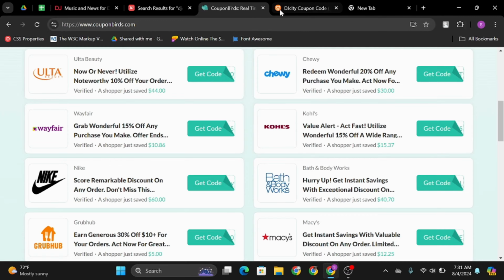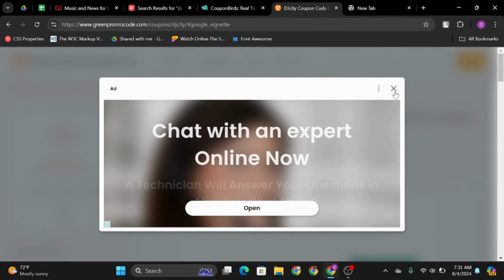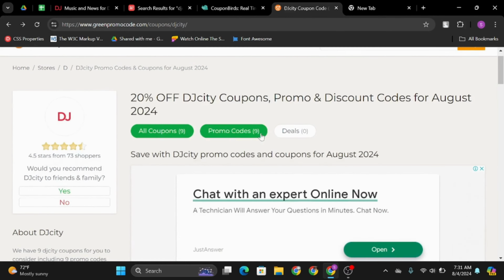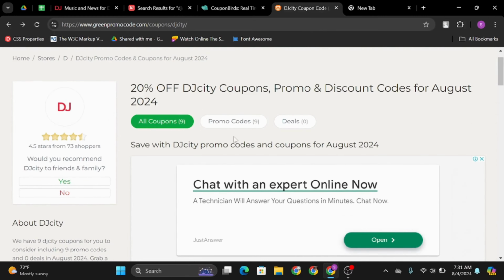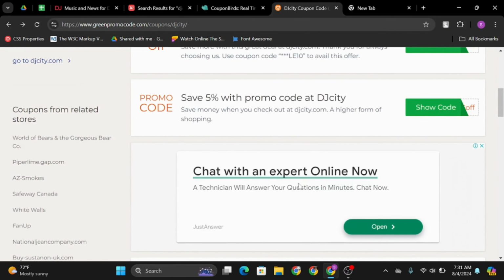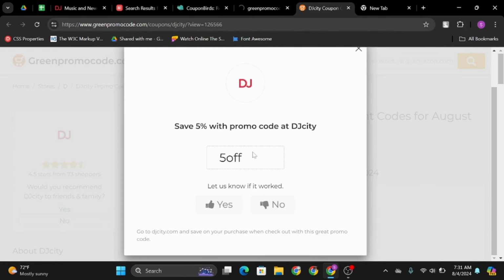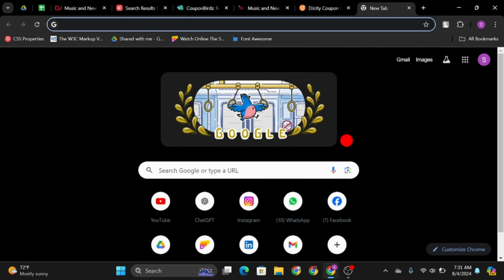Best DJcity Promo Codes | Top 3 Promo Codes (2024)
Looking for the best DJcity promo codes? This video will guide you through the top 3 promo codes for DJcity in 2024.

In this guide:
0:00 - Introduction
0:05 - Top 3 Promo Codes for DJcity

Learn how to find and apply the best promo codes for DJcity to maximize your savings. Discover tips on using these codes effectively and staying updated with the latest offers.

Get the best DJcity promo codes and enjoy top discounts today!